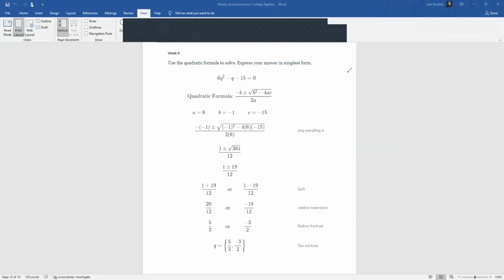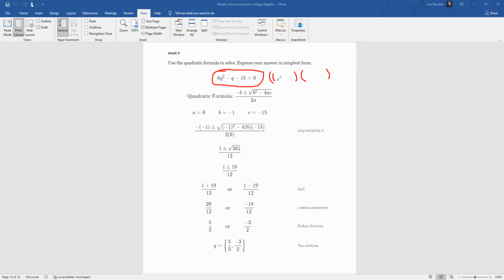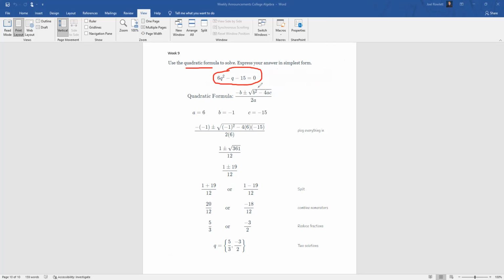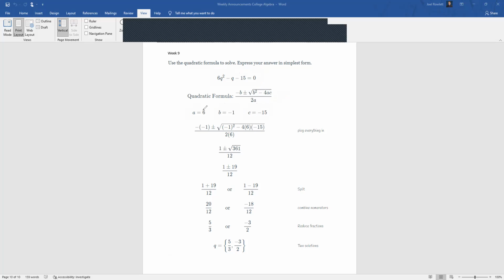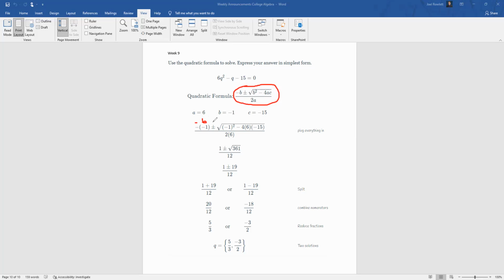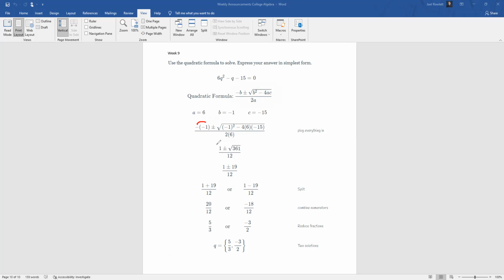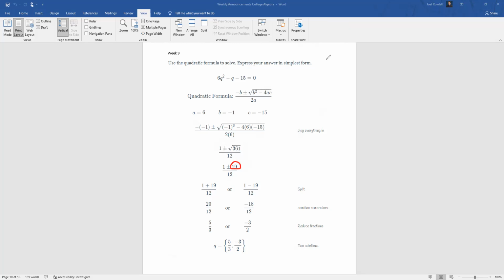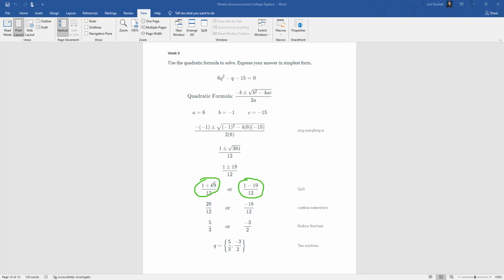Week 9 Quadratic Formula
An example of using the quadratic formula to solve quadratic equations.